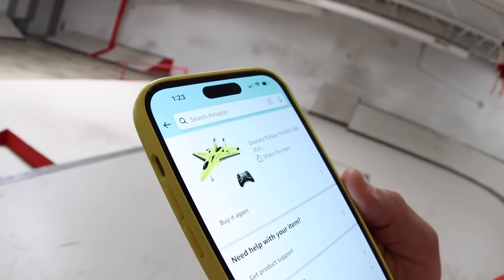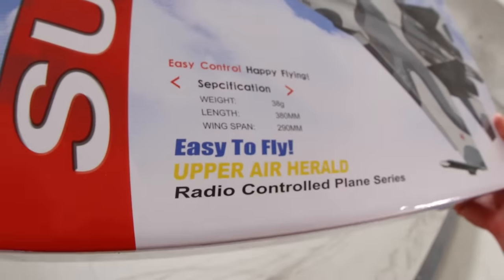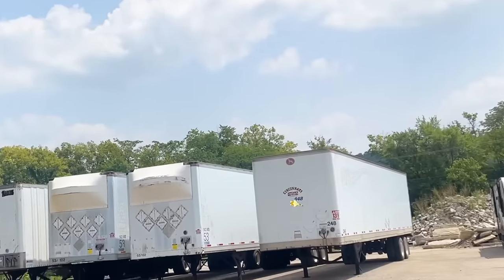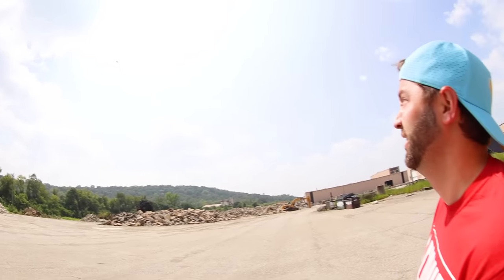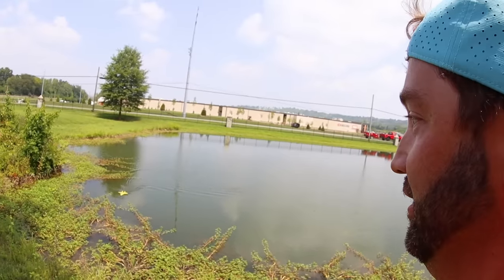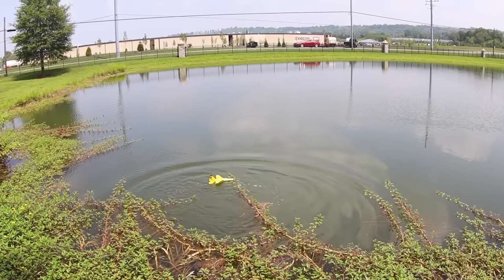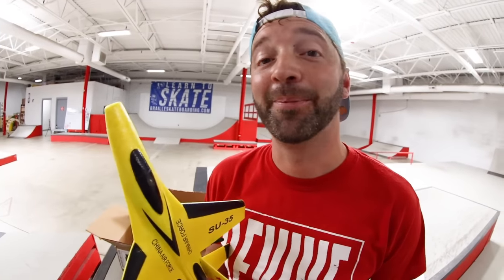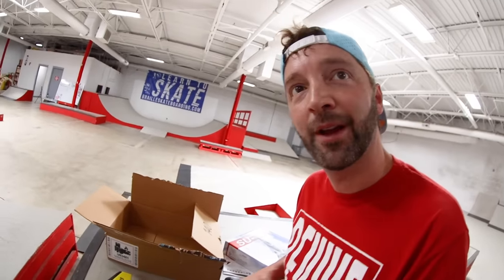I Got An INSANE RC Airplane!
THIS WAS A BLAST! Easily in my top 3 RC videos I've ever filmed. I did not expect it to be this fun haha. I hope you all enjoyed hanging out with me for this one.